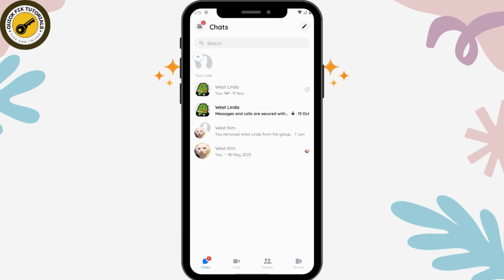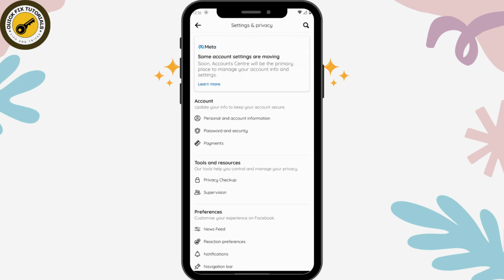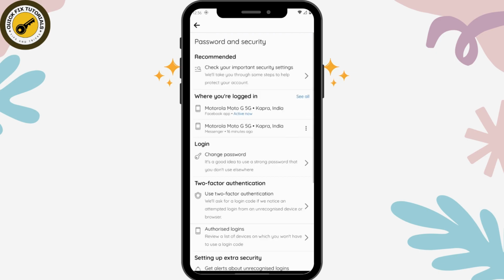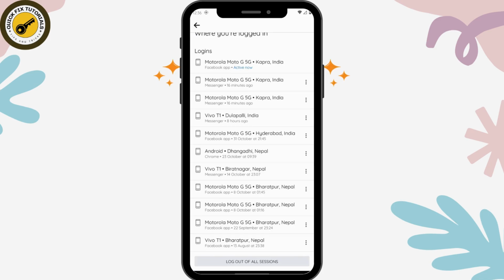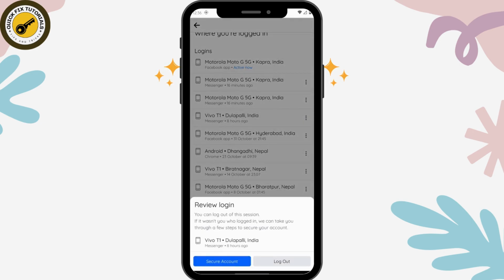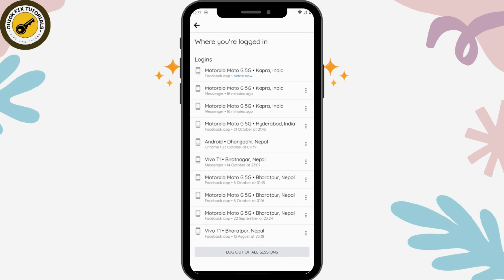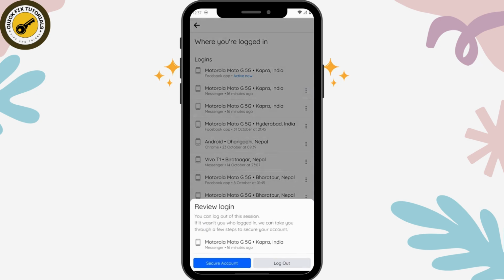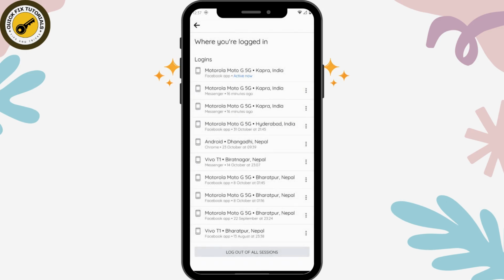How To Logout Messenger Without Switching Account | Logout Messenger 2023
Discover a simple yet effective method to log out of Messenger without switching accounts in this easy-to-follow tutorial. Often, users struggle with logging out of Messenger without changing accounts, and we're here to provide the solution.

In this video, we'll guide you through the step-by-step process to logout of Messenger while staying logged in to the same account. We'll explore a method that allows you to sign out of Messenger without the hassle of switching profiles, ensuring a smooth experience.

Timestamps:
00:12 - Introduction to Logging out of Messenger without Switching Accounts
00:35 - Step-by-Step Guide to Log Out of Messenger while Staying on the Same Account
00:59 - Troubleshooting Tips for Logout Issues